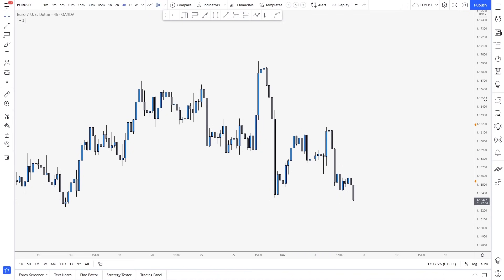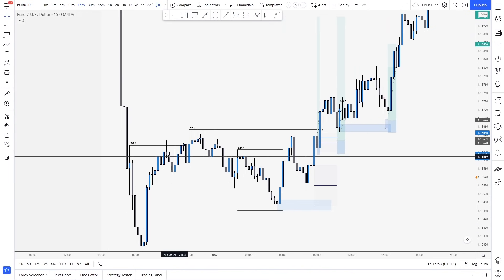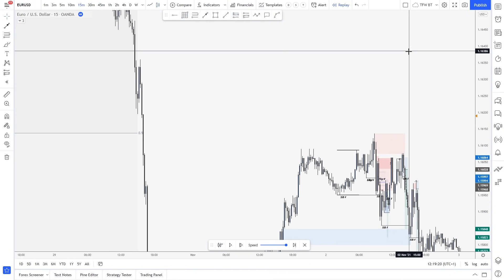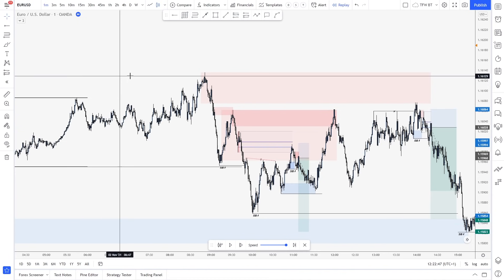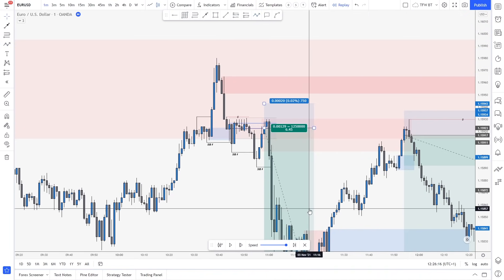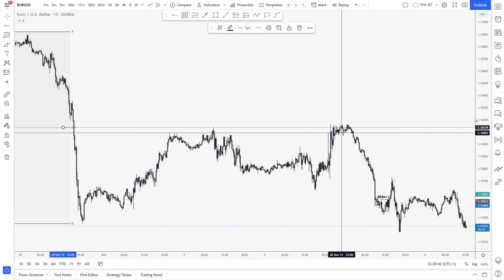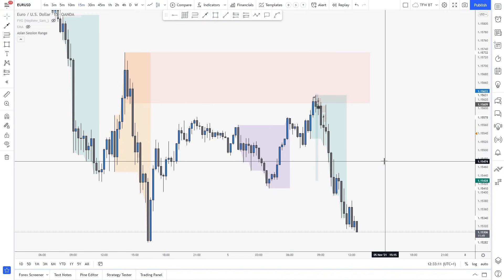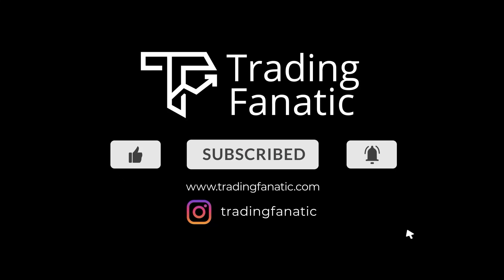Trading Setups Breakdown: Amazing Price Action on EURUSD | FOREX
Hello traders!

Another absolutely phenomenal trading week! My main pair which is EURUSD provided tons of great opportunities and also we had some great setups across all currency pairs - major and minor pairs as well. In this video, I will break down all the opportunities on EU, so you can extract a lot of tips and refine your entry strategy. Make sure to pay attention, as there are some great details and trading tips I share!

Intro 0:00
Trades 1:23

If you need any help or you want me to analyze another currency pair, create a specific video on a trading or investing topic or anything else, please make sure to hit me a message or leave a comment! I really hope you will enjoy the content and will implement some of the trading tips I mention!

I wish you an amazing trading week full of profits and high-quality trades! Stick to your trading plan and be disciplined!

Iliya Sivkov